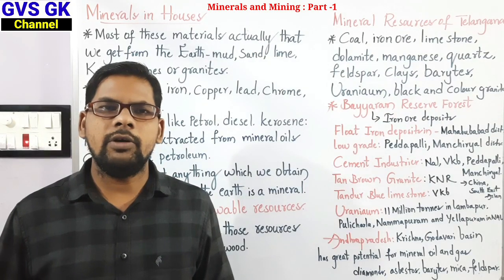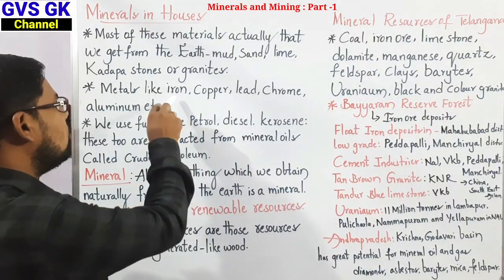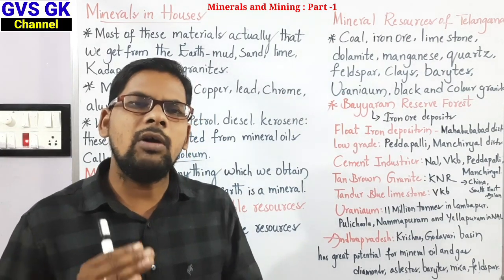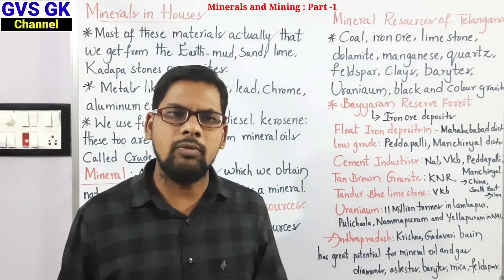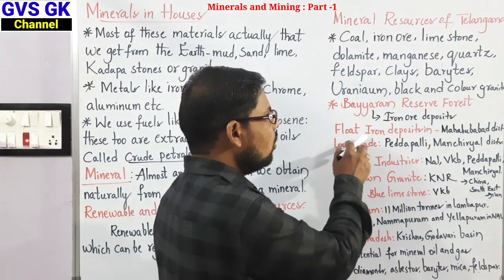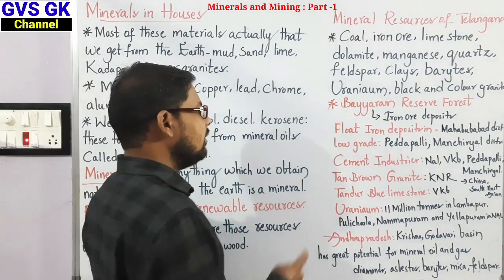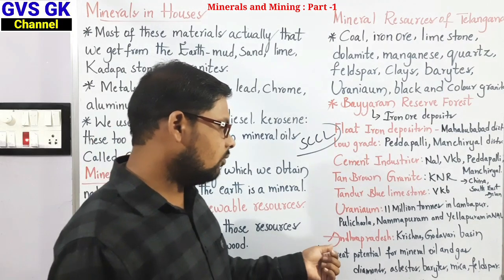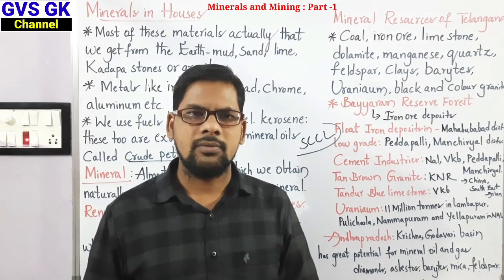Minerals and Mining 8th class Social | Part -1